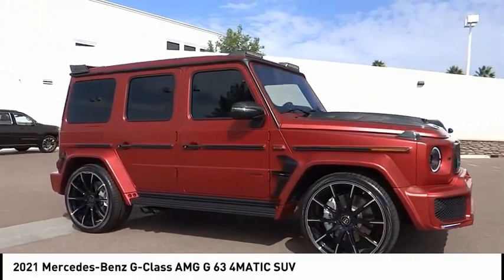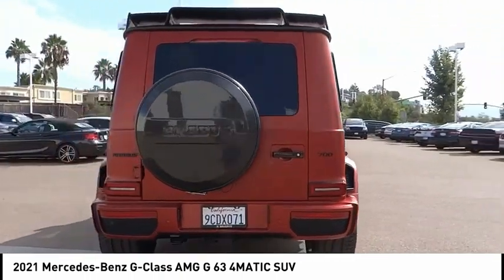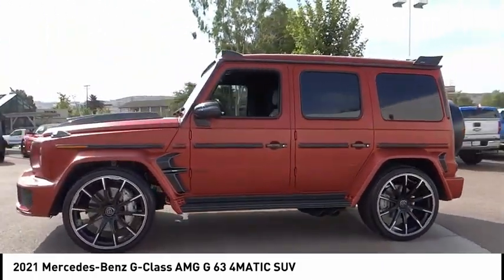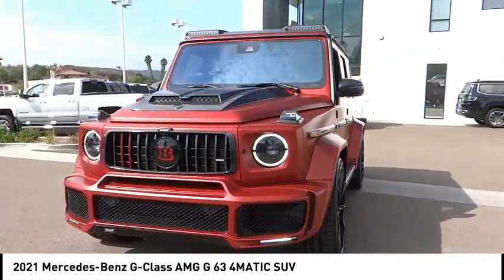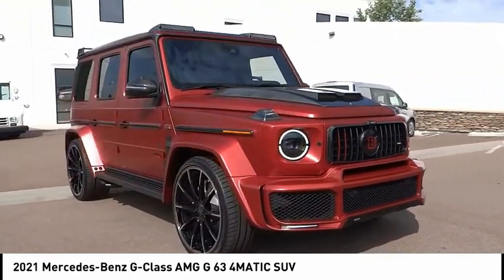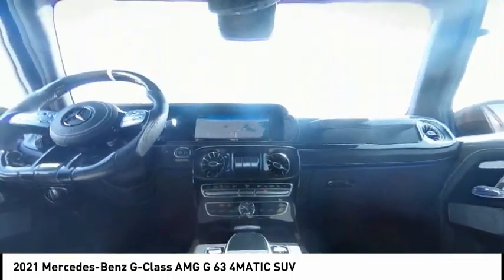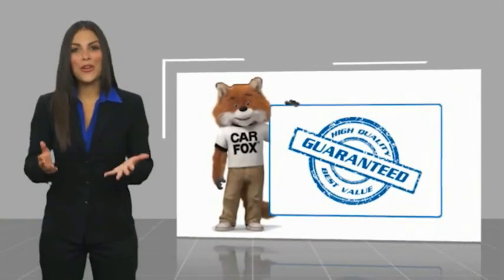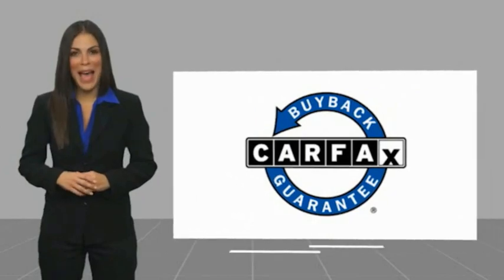2021 Mercedes-Benz G-Class POWAY CHULAVISTA NATIONALCITY LAMESA CARLSBAD 476SP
2021 Mercedes-Benz G-Class AMG G 63 4MATIC SUV

AARON PERRY FORD PROUDLY SERVING POWAY, CHULA VISTA, NATIONAL CITY, LA MESA, CARLSBAD, AND SURROUNDING SOUTHERN CALIFORNIA LOCATIONS. THIS RED 2021 Mercedes-Benz G-CLASS IS EQUIPPED WITH A Engine: 4.0L AMG V8 biturbo, AUTOMATIC TRANSMISSION, AND RECEIVES AN ESTIMATED 13 City/16 Hwy MPG. OR VISIT US AT 12740 POWAY RD, POWAY, CA 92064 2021 Mercedes-Benz G-CLASS AMG G 63 4MATIC SUV Odometer is 4475 miles below market average! Clean CARFAX. Stock #: 476SP | VIN: W1NYC7HJ0MX397103 | 2021 Mercedes-Benz G-Class AMG G 63 4MATIC SUV POWER PASSENGER SEAT Aaron Ford of Poway